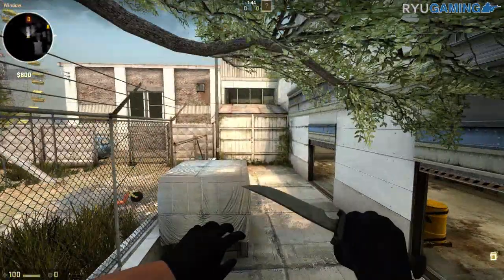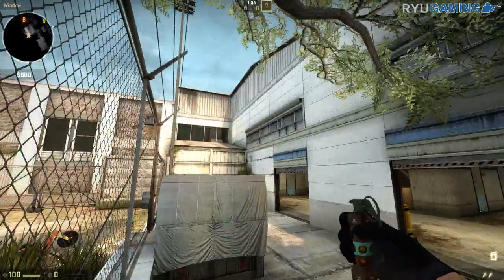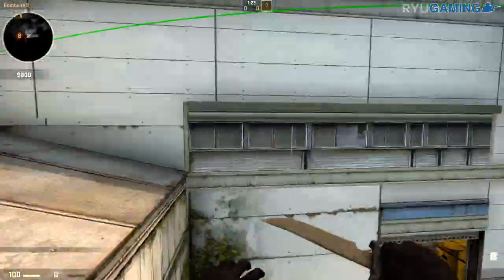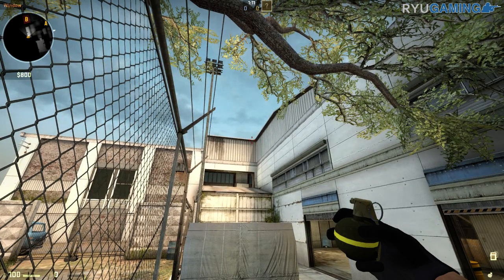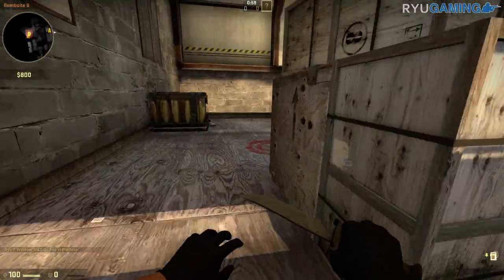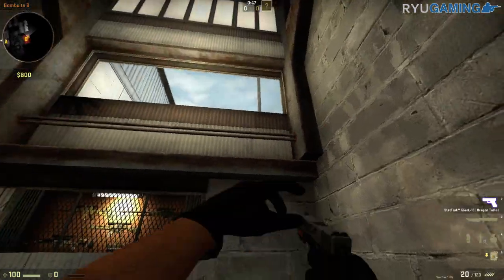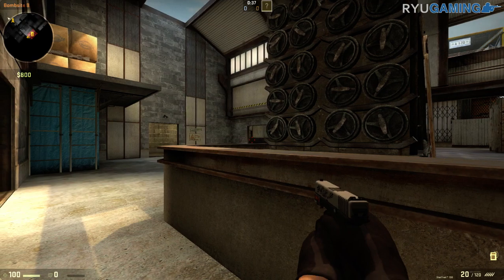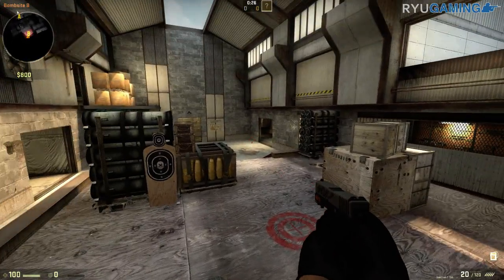CS:GO Cache Bombsite B Popflash through Window - RyuGaming.com